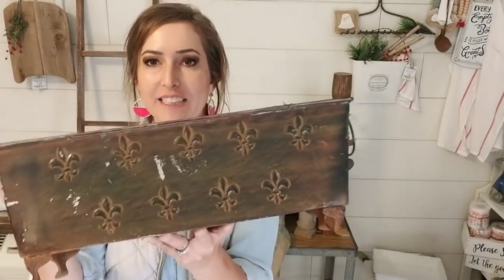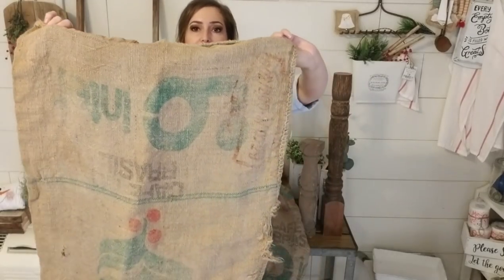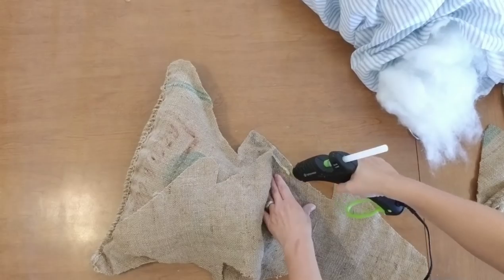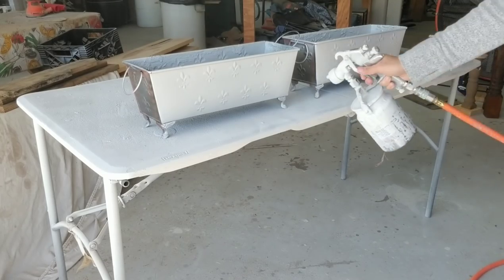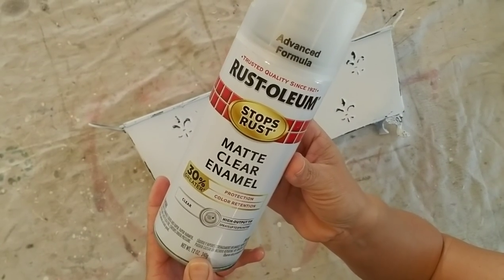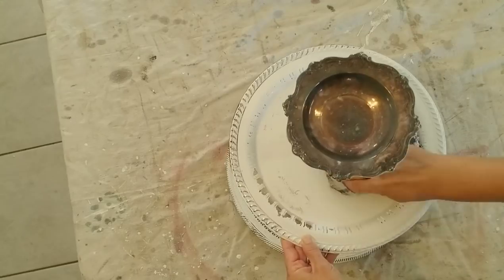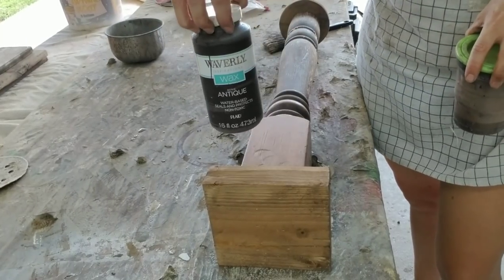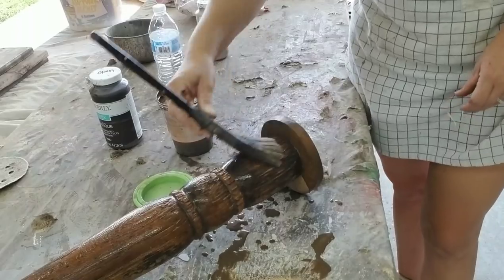Thrift to Treasure • coffee sacks • metal tray • tarnish silver plates • wood spinals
Fabric Reindeer and Burlap Ornaments
My Cousins Etsy Store